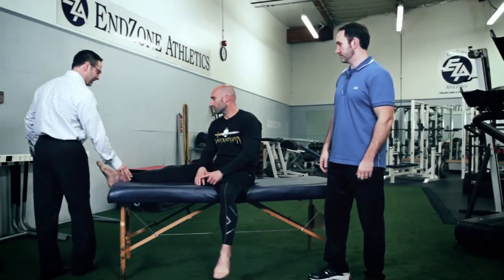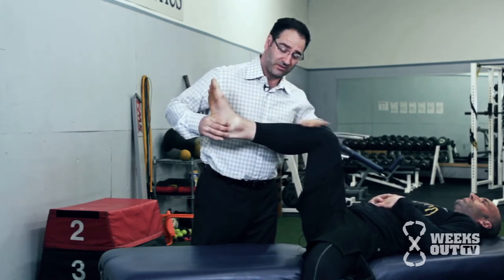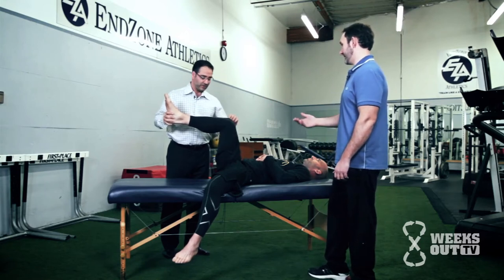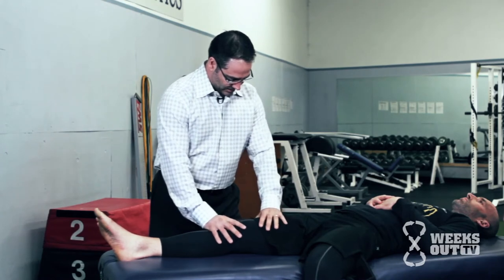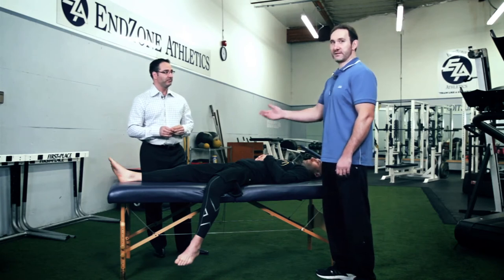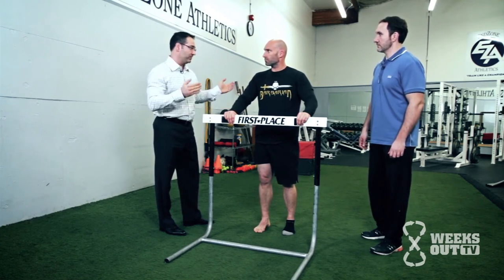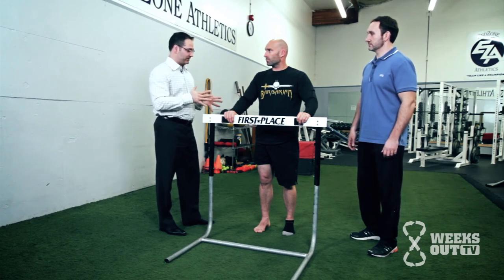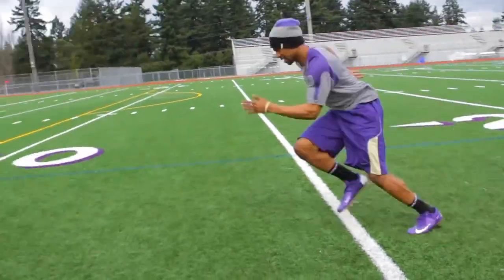How Your Knee Affects Your Whole Performance • Ft. Dr. Gerry Ramogida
Your knee's mobility and condition affects your whole body's performance. In this video Dr. Gerry Ramogida explains how you can assess your knee's condition and improve it.

More about Joel Jamieson: Joel is a best-selling author and one of the world’s foremost authorities on strength, conditioning, and energy systems. His training strategies have been used by thousands of elite performers and top athletes worldwide, including the Navy SEALS, UFC champions, and dozens of teams from the NFL, NBA, MLS, NCAA, and more.